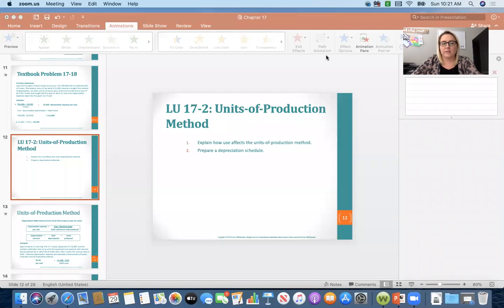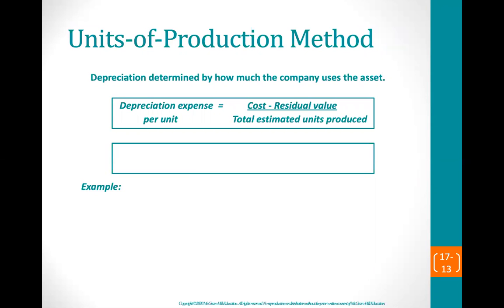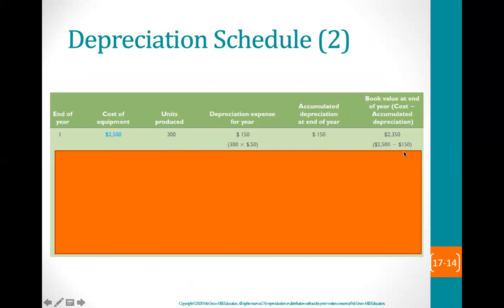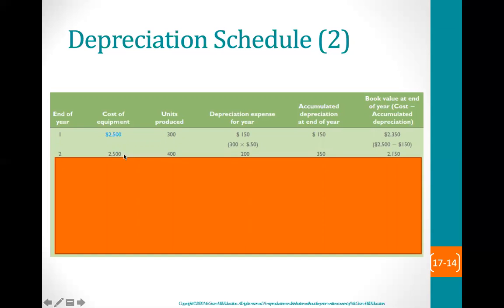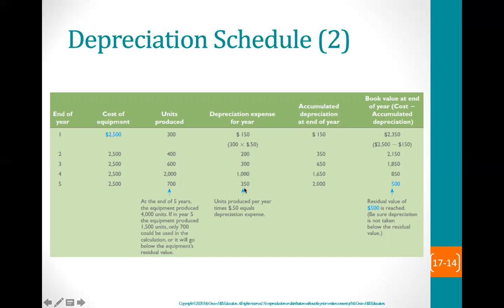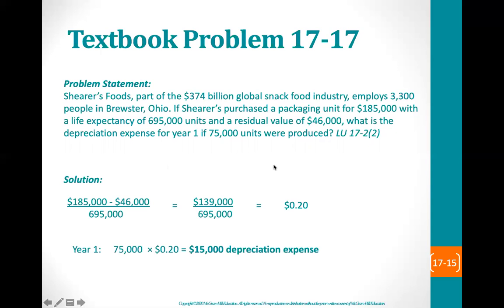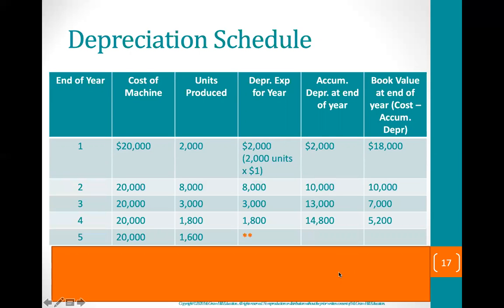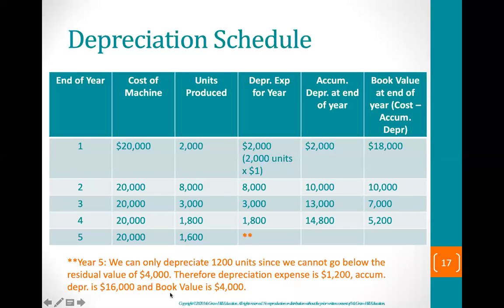BUS 121 Ch 17 LU 17 2